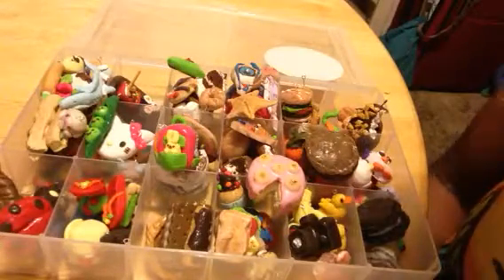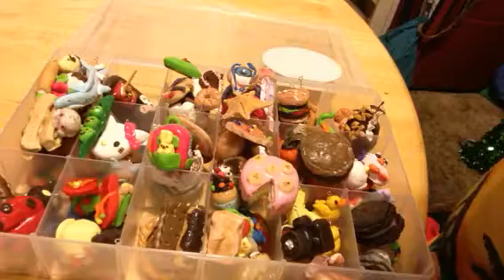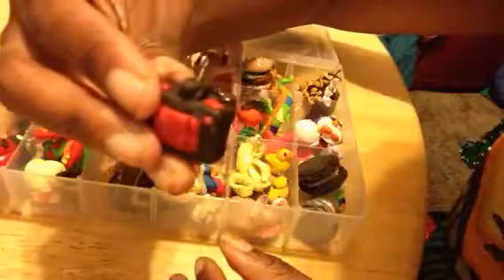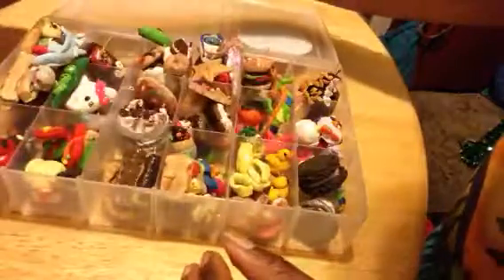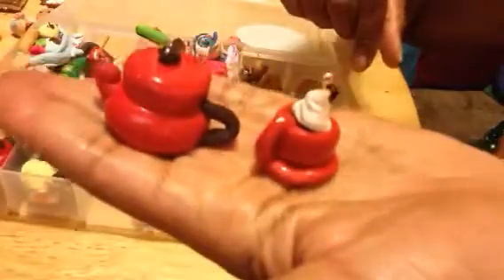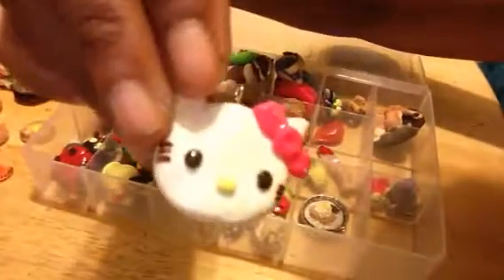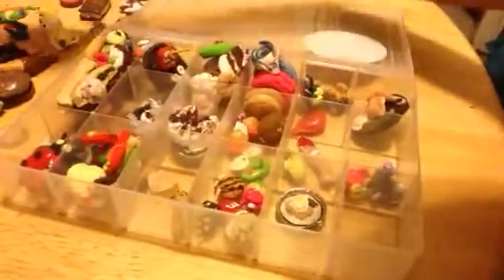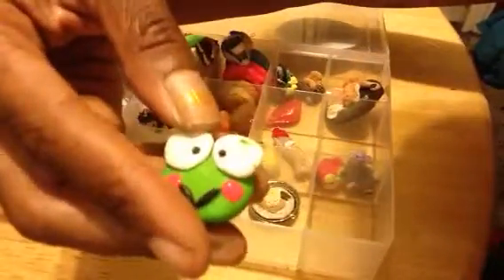My really HUGE polymer Clay collection!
This collection I've taken 3 months to create and this is only half of it! I'm a beginner at this so some of my pieces are less than perfect.

This video is really aimed at the Polymer Clay making community!!